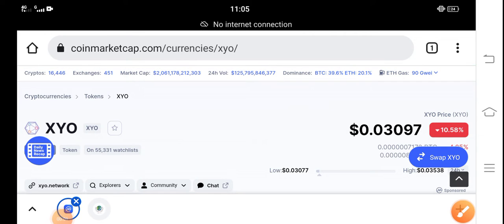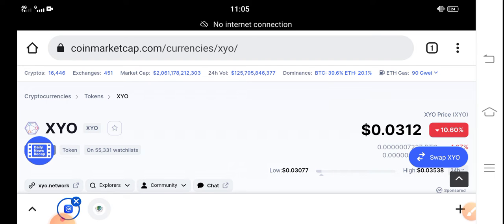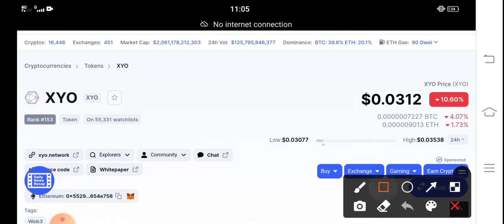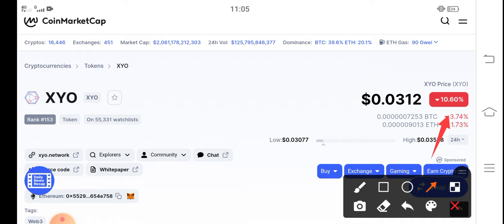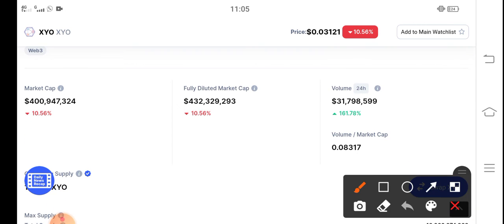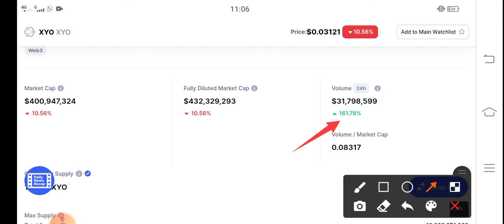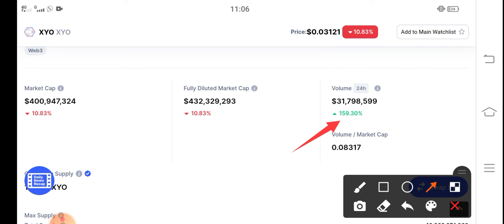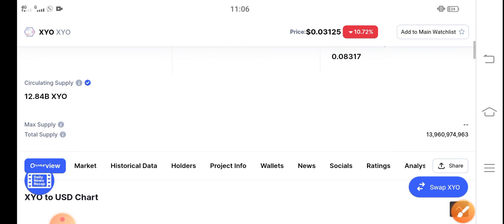XYO Will be $10000 || XYO Price Prediction & News Today! XYO Today News